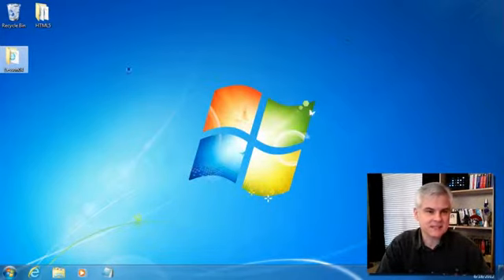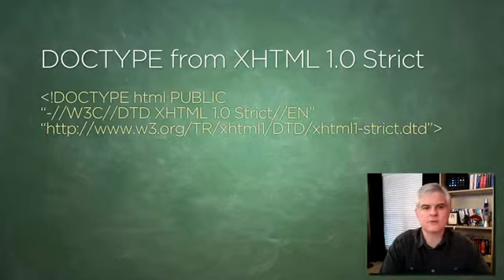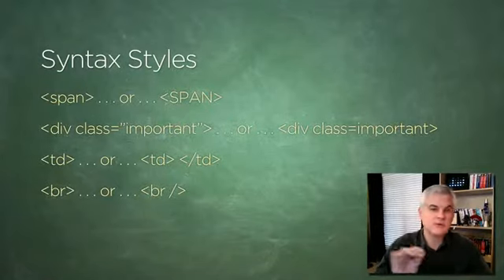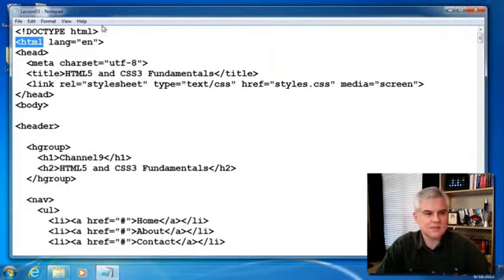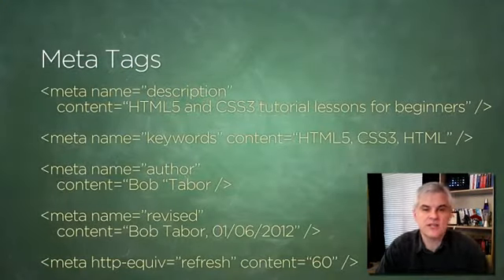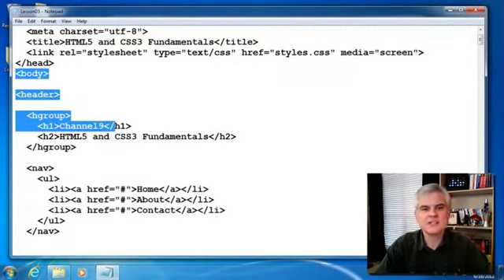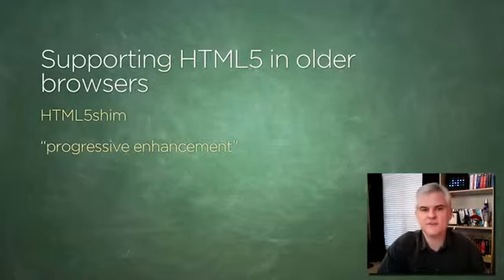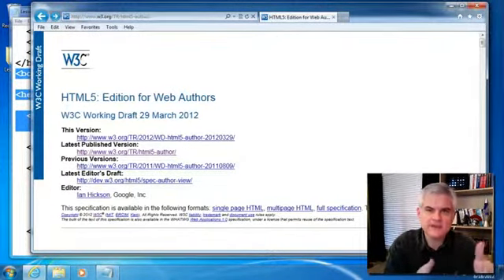Understanding the HTML5 You Wrote Lesson 04